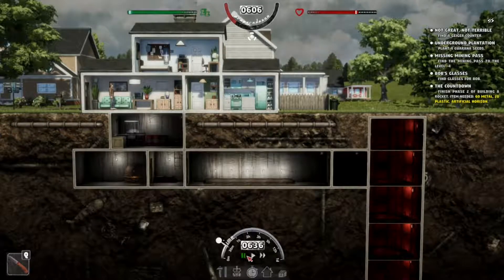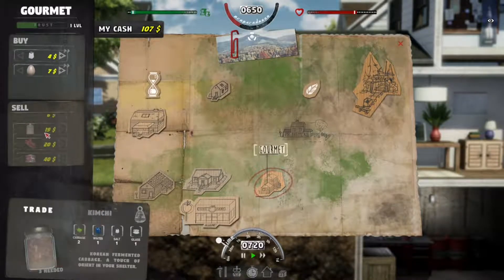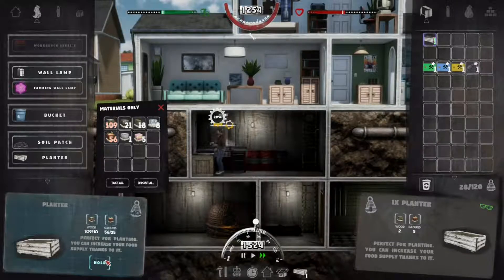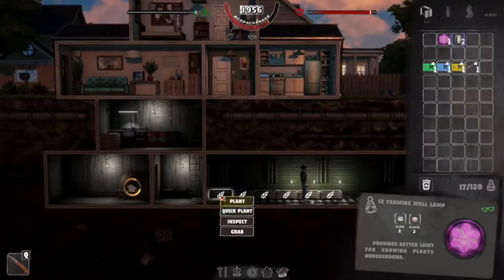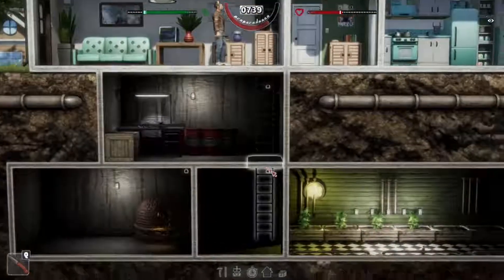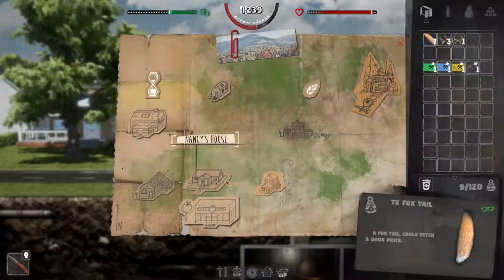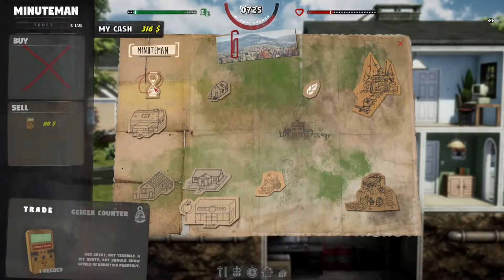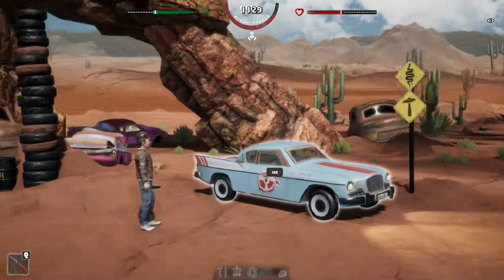Mr Prepper - Joe's Junkyard S1E8 I Full Version I Gameplay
Today we finally meet Joe in his Junkyard. We work on getting our Farm going in the bunker. Can Joe fix our Revolver!

Mr. Prepper is about being prepared. You know something is wrong. The risk of a nuclear war is in the air and you need to get ready for what's coming.

Socials